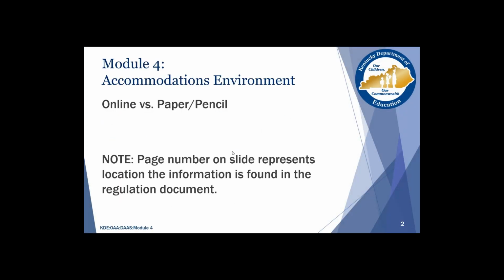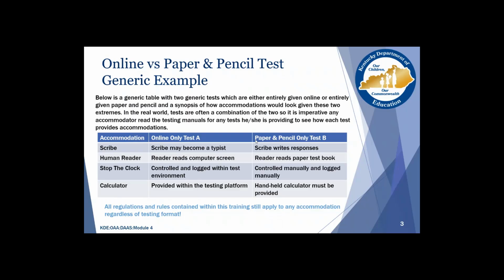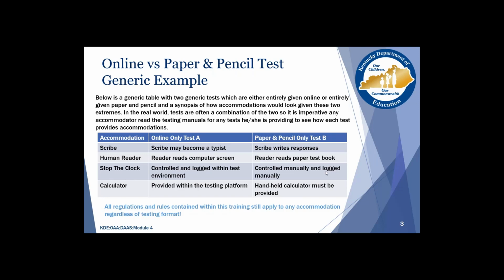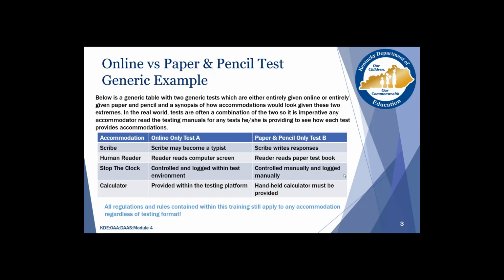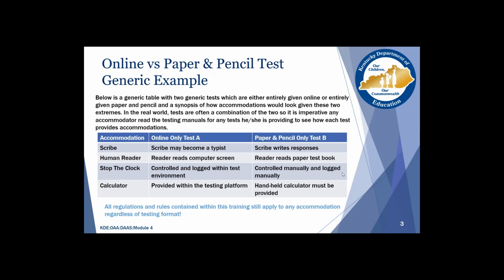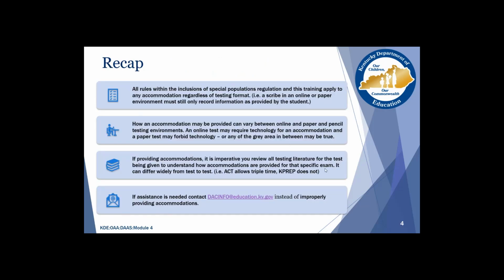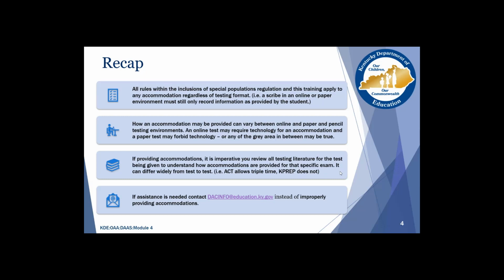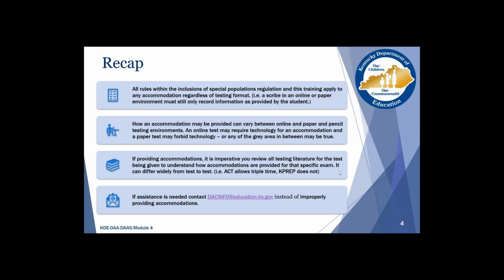Inclusions Module 4